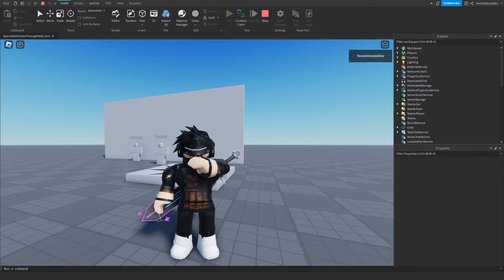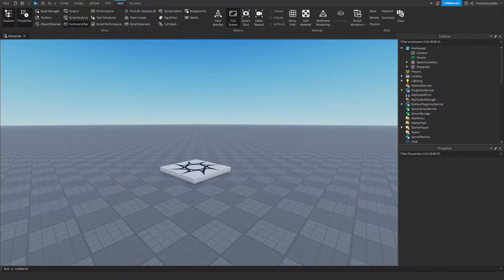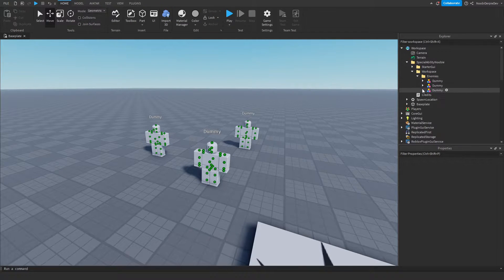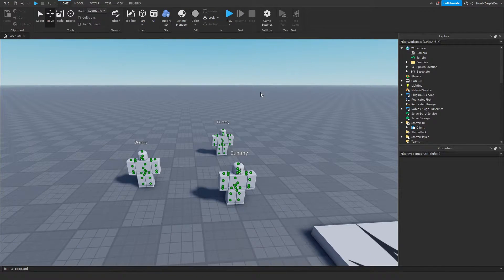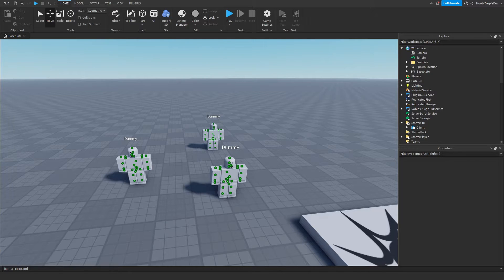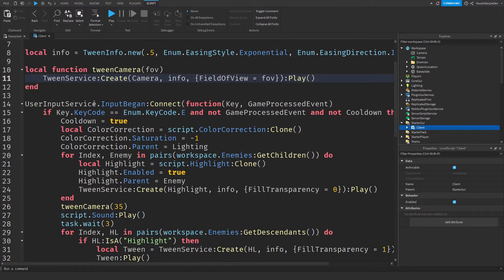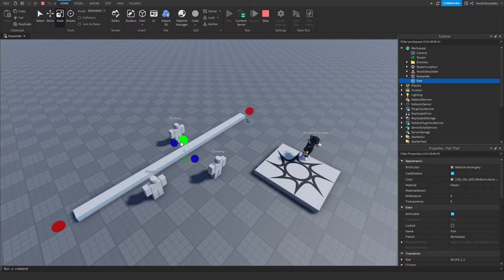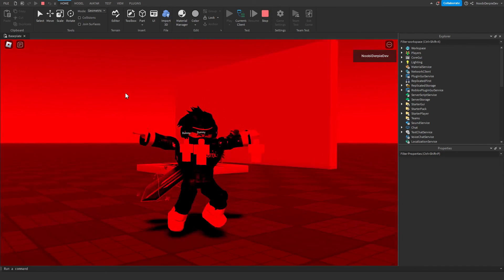How to make a SPECIAL ABILITY in ROBLOX (See Through Walls!)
📷 In this video YOU will be learning how you can make a SPECIAL ABILITY in ROBLOX (See Through Walls!)

Credits to Creeperman for the script!

🎥 Chapters:
0:00 Intro
1:00 Setup
2:30 Coding
5:00 Recap (explaining)
7:00 Testing
8:35 Outro

🎵 Music used in this video:
- Intro: Kygo Feat. Selena Gomez - It Ain't Me (Codeko Remix)